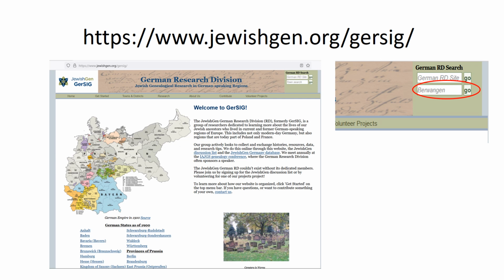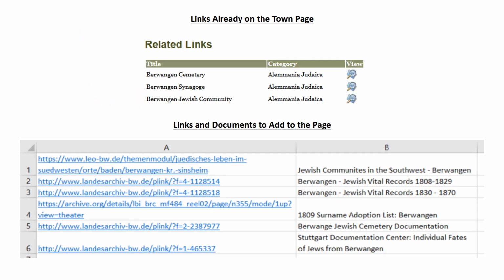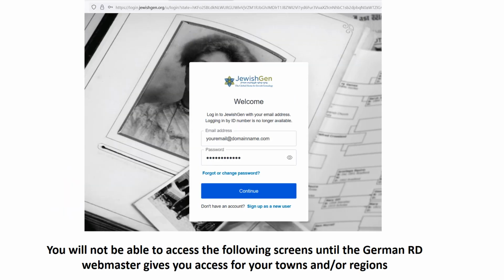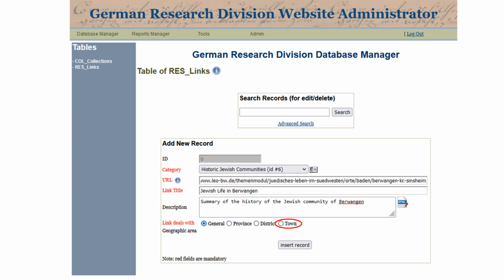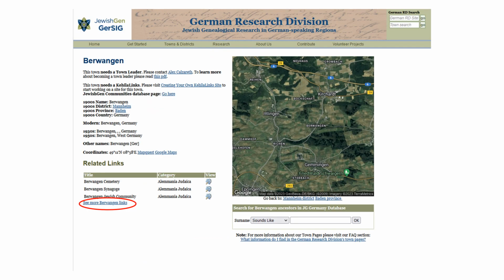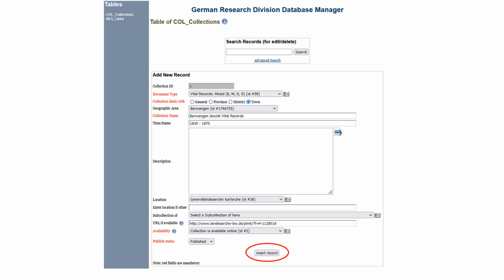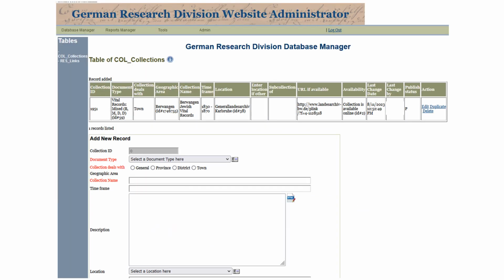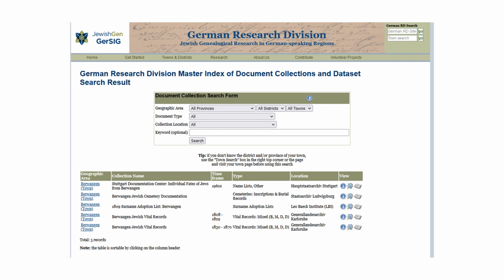JewishGen German RD: How to Add Resource and Collection Links to Town Pages